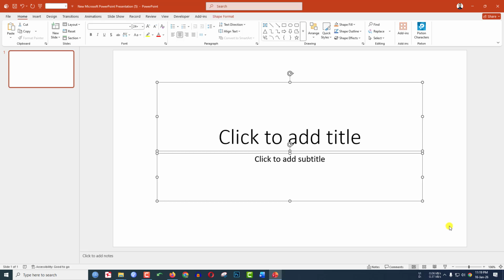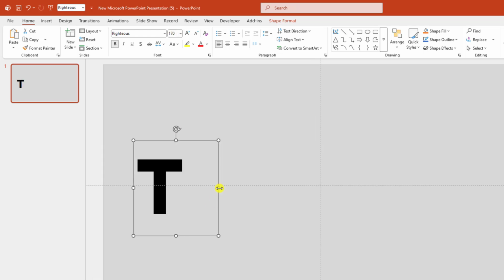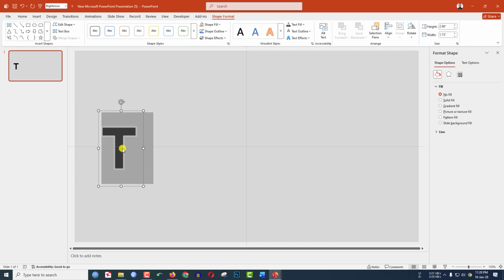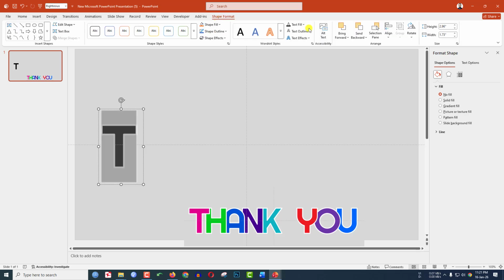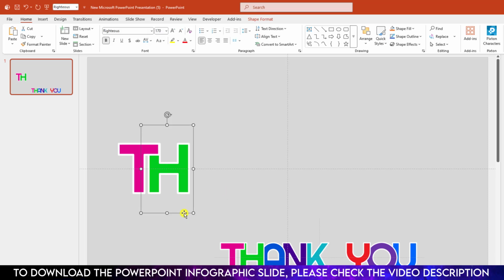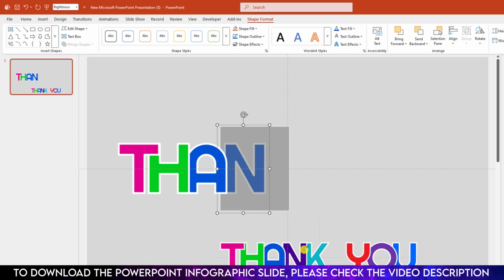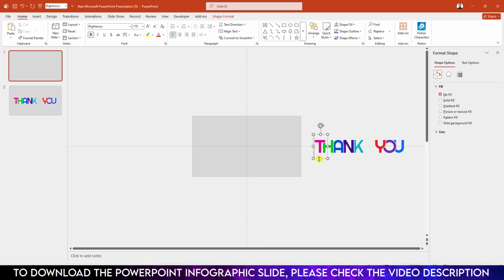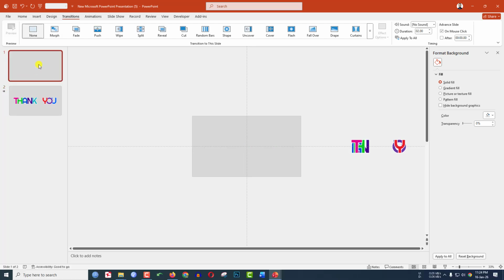Make Motion Change Animated Thank You Slide In PowerPoint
In this tutorial, you will learn how to animate shapes, apply motion path effects, create smooth transitions, and control timing for a premium-quality ending slide. This is a beginner-friendly and practical lesson for anyone who wants to improve presentation design skills and impress their audience. The animation style can be customized for branding, color themes, event slides, report presentations, marketing decks, and social media video slides.